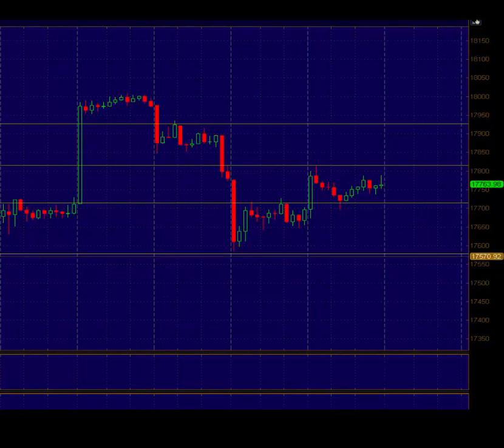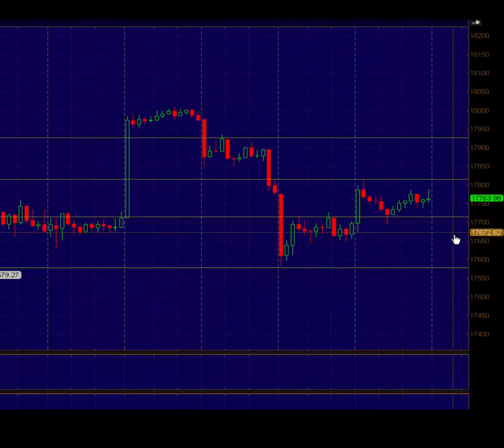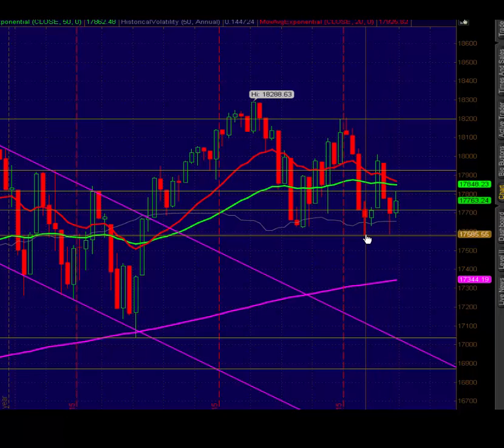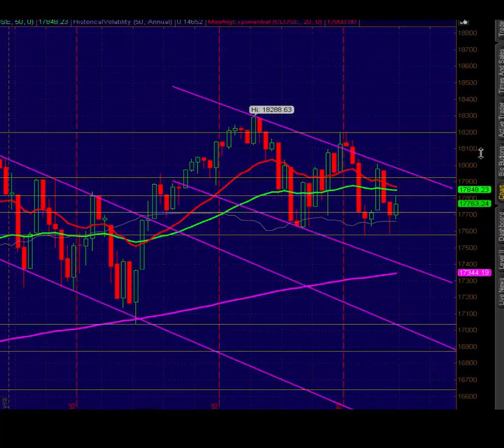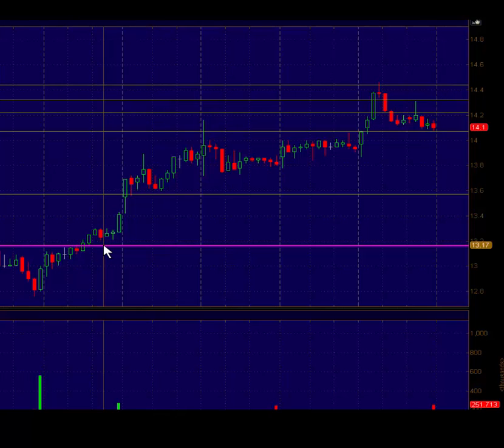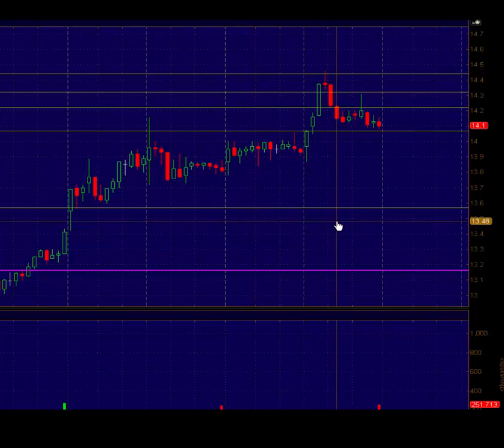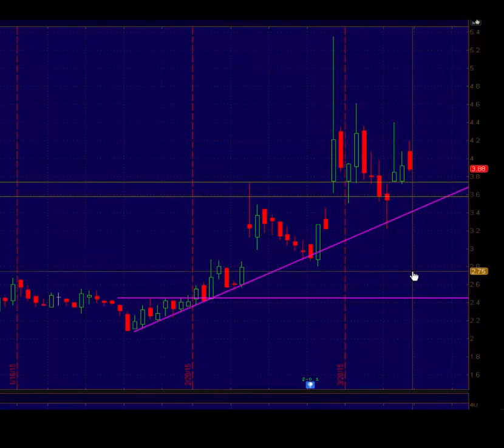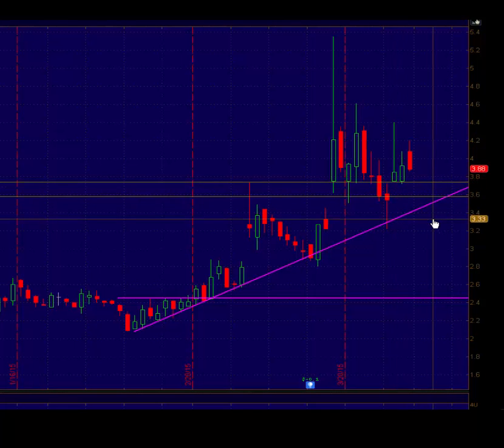4/6 Dow, GTN, CNDO, CPST,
This channel is where we upload our Market Analysis and SOI(Stocks of Interest) videos.

We utilize a unique combination of Technical Analysis, Chart Pattern Recognition and Proprietary Algo's/Scripts to uncover, and act upon, "Disguised Accumulation".

In other words, we try to pick up on the actions of market moving entities when they'd prefer to go unnoticed.

Sorry guys!

Anyway, it is our hope that after viewing these videos, you have a better understanding about trading the markets then when you first came upon our services.

And by all means, feel free to visit our to learn more about our methodology, read our blog posts and is so inclined, choose one of our Premium Membership's and join us in our unique way of viewing the markets.